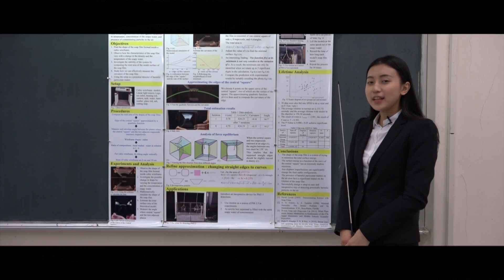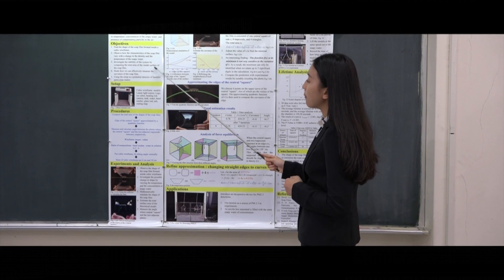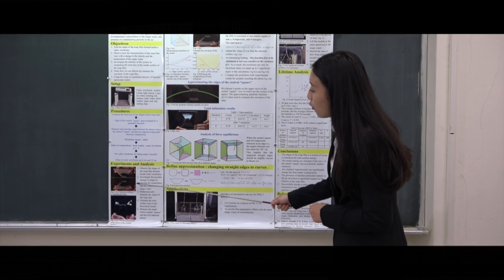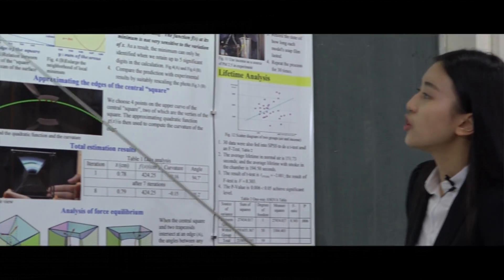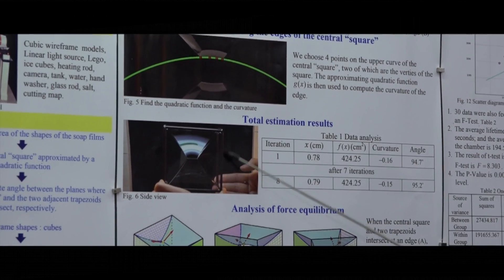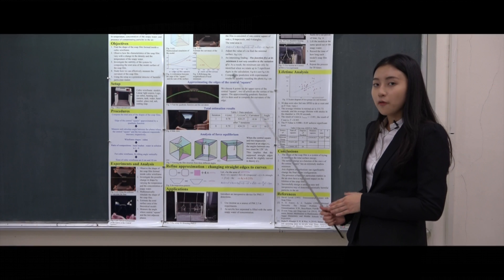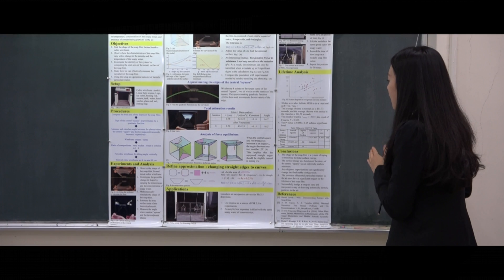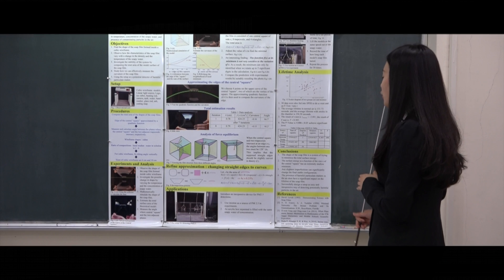泰北高中百年校慶系列影片－I SWEEEP國手簡報篇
高三忠班周昕諭同學即將於4月26日代表台灣到美國休士頓參加科學競賽。本次參賽作品關於環境PM2.5之實驗研究，獲得國際科展3等獎與台灣區代表殊榮，在出發之前特別提供夢工廠團隊錄影紀錄。